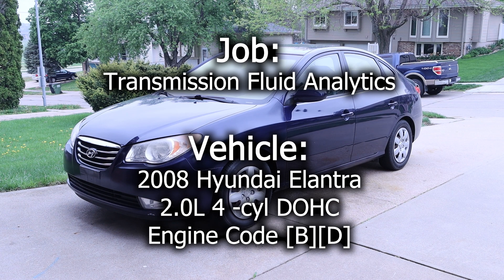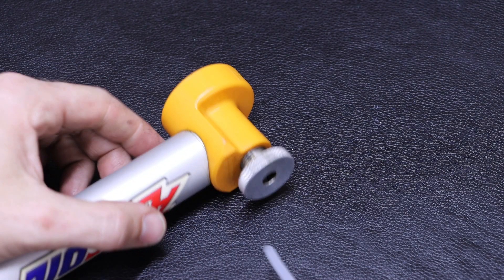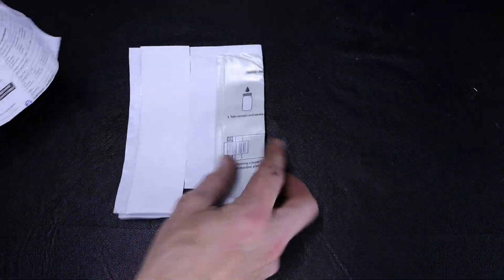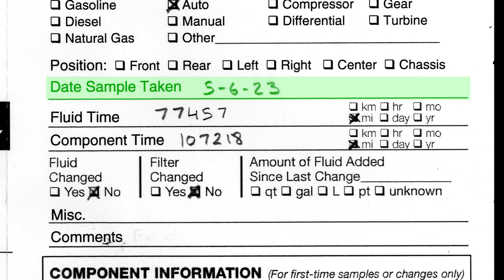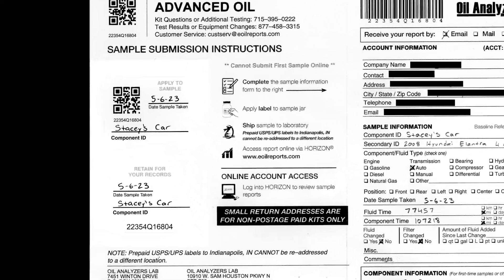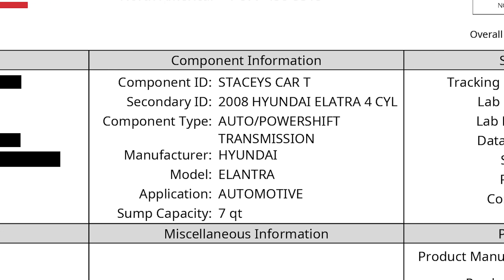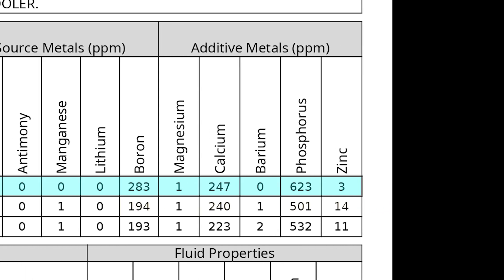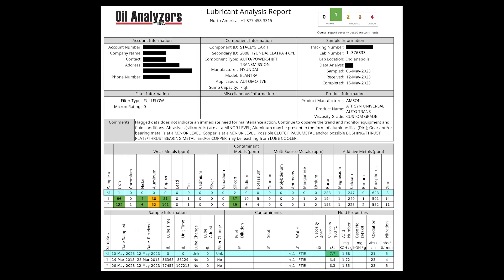Does Amsoil Transmission Fluid Hold Up After 10 Years and 80,000 Miles? ATF Analytics - 2008 Elantra